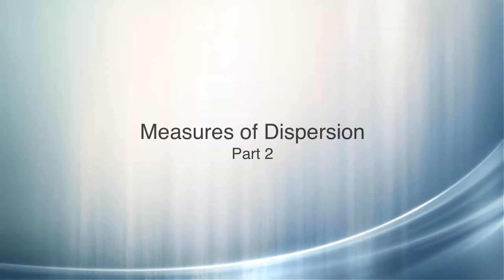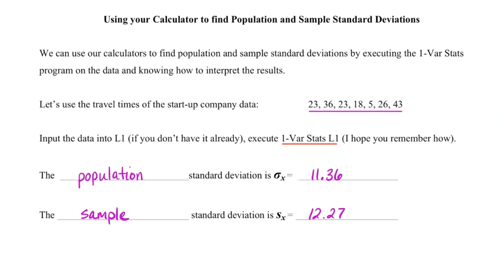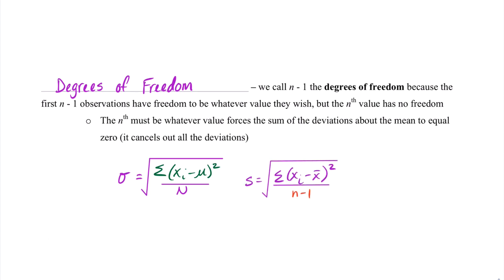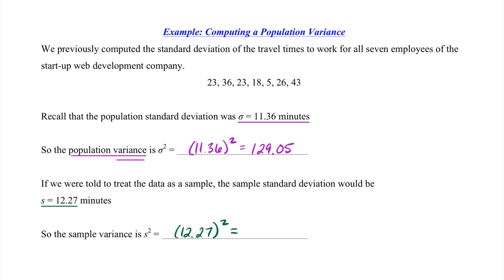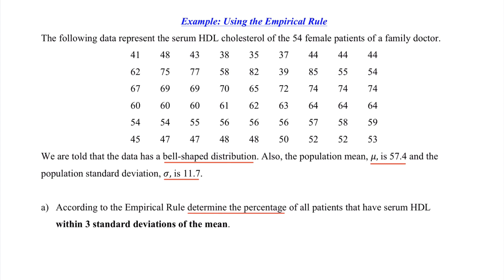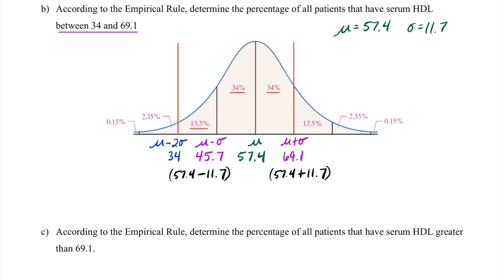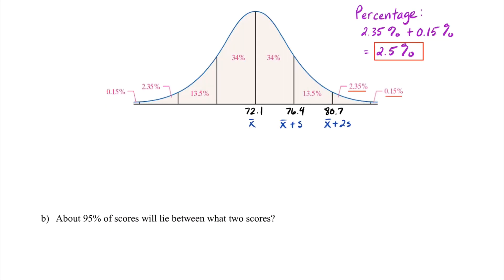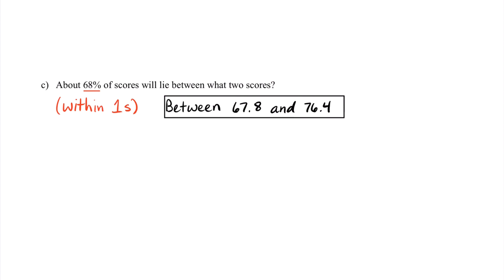Math 120 Section 3.2 Part 2 - Measures of Dispersion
Part 2 of the discussion on Measures of Dispersion